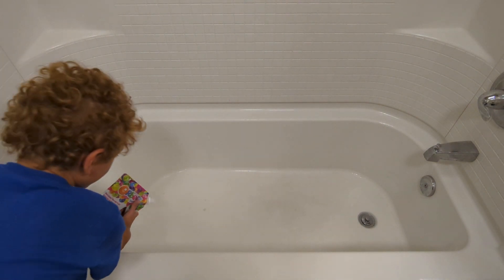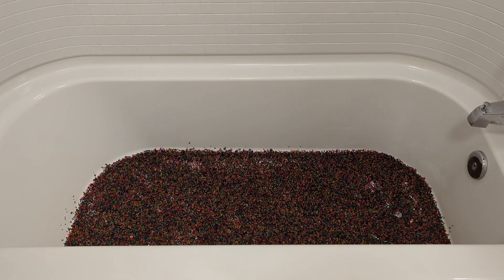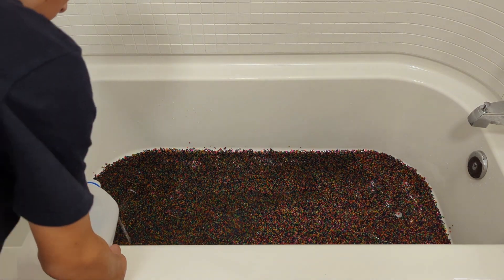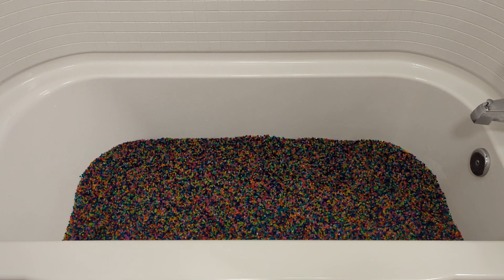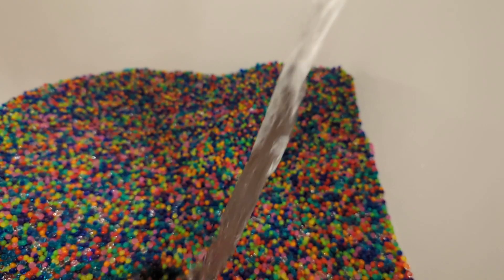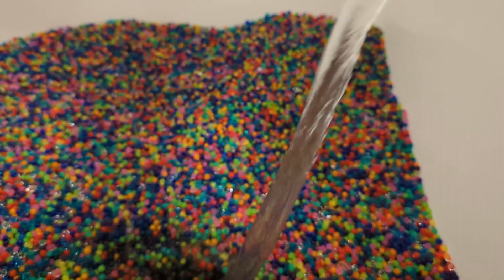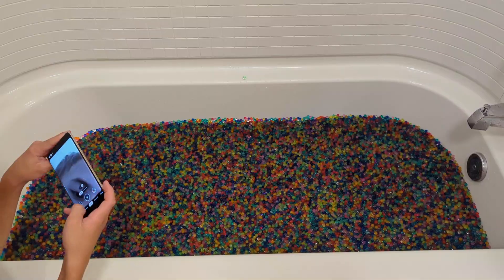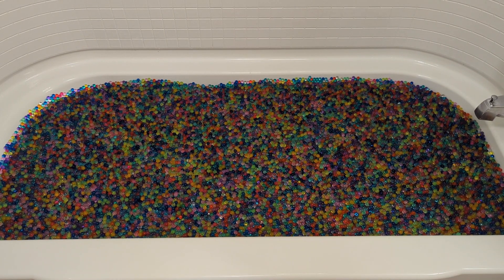Filling Bathtub with 300,000 Orbeez balls: Ultimate Water Bead Adventure!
Prepare to be blown away as we turn our ordinary bathtub into an extraordinary Orbeez balls oasis! 🌊✨ In this spectacular video, we're filling up our bathtub with a staggering 300,000 Orbeez seeds for the ultimate water bead adventure!

Join us on this incredible journey as we transform our bathroom into a mesmerizing world of color and sensory delight. With a whopping 350,000 Orbeez, the tub becomes a magical playground for squishing, swirling, and creating amazing water bead wonders.

We'll show you the step-by-step process of filling up the bathtub with these colorful gems and then dive right in for some sensational water gel balls playtime. From relaxing in a sea of squishy bliss to experimenting with creative water bead activities, this video is packed with endless fun.

Whether you're an Orbeez enthusiast or simply curious about the world of water beads, this is a must-watch video that will leave you inspired and entertained.

Thank you for joining us on this extraordinary Orbeez-filled bathtub adventure. Get ready to immerse yourself in 300,000 Orbeez of pure fun and relaxation! 🤩🌈